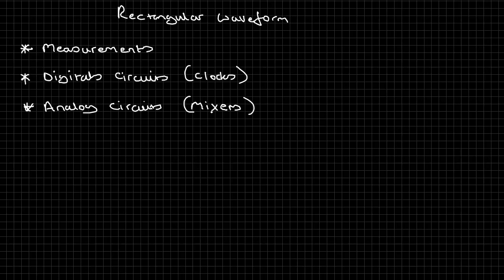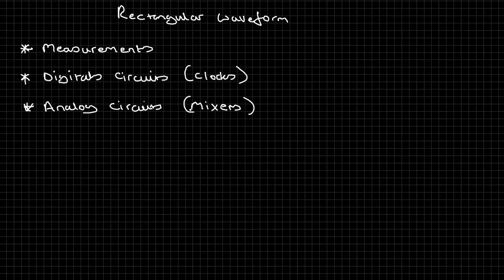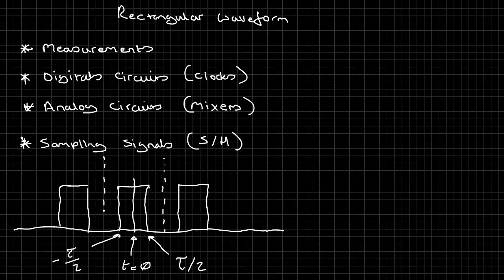Rectangular Waveform Part 1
This video is part of a series looking at the transformation of the rectangular waveform from the time to frequency domain.